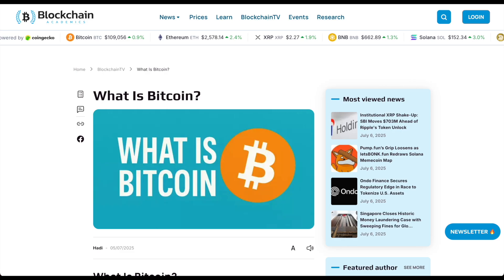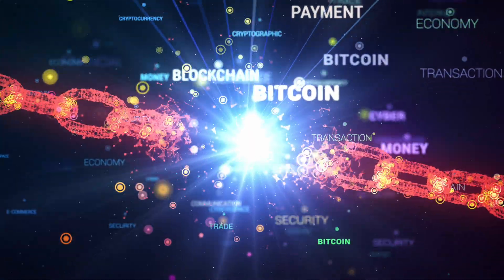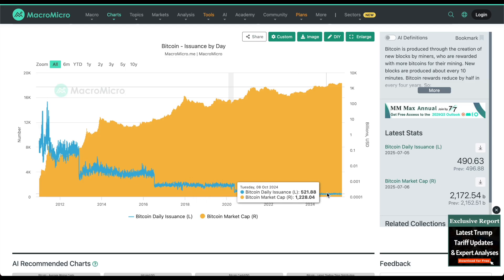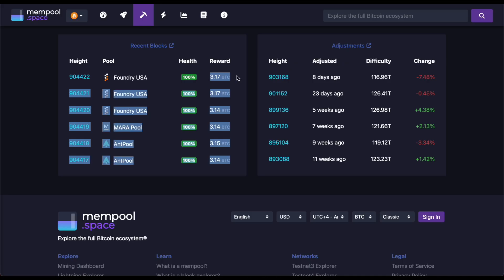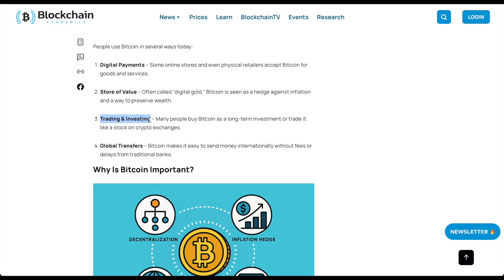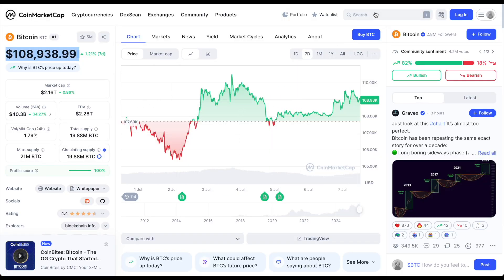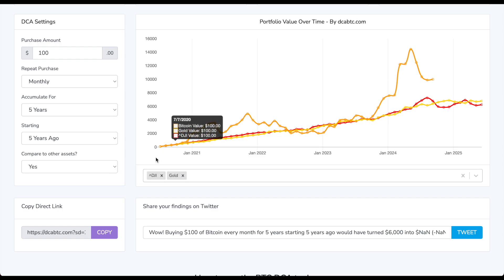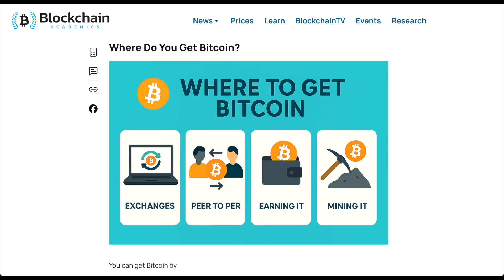What is Bitcoin?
What is Bitcoin and why does it matter? In this quick explainer, we break down the basics of the world’s first cryptocurrency how it works, why it’s revolutionary, and what makes it different from traditional money.

💬 Request any videos by commenting below!